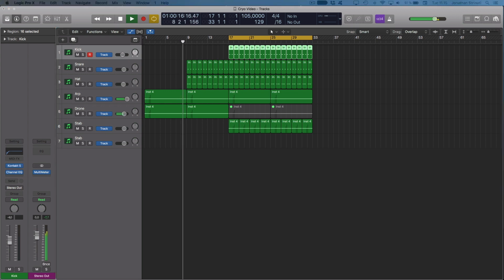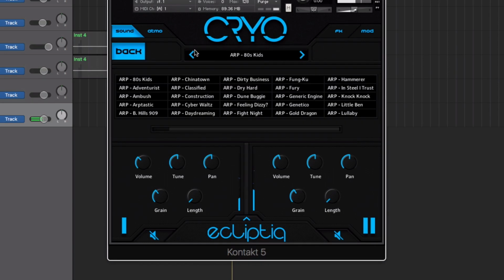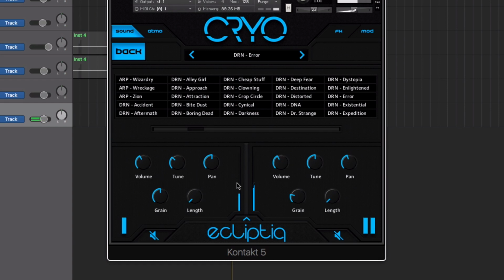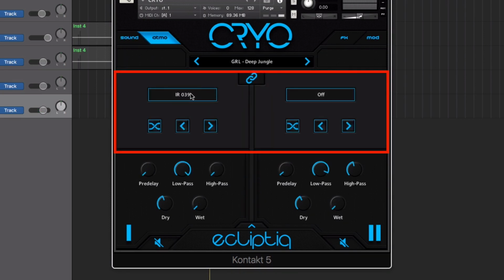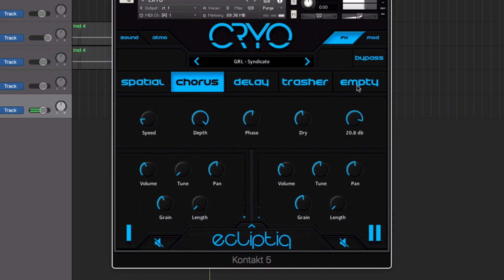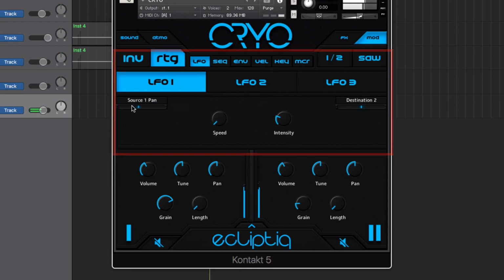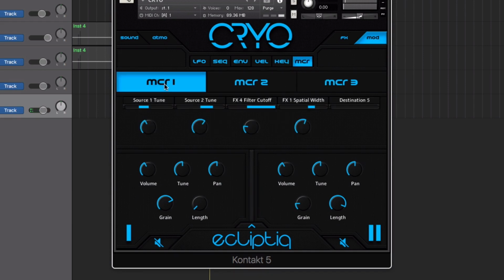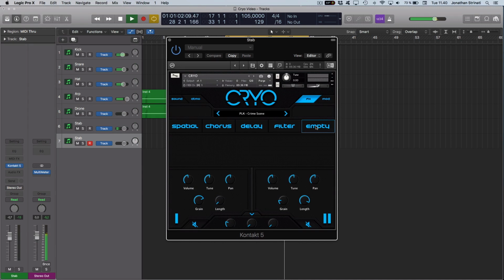Ecliptiq Audio Software CRYO - First LOOK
CRYO offers an extensive collection of depressing drones, haunting plucks, dystopian hits and frightening growls with a versatile and intuitive engine like few other. CRYO is a handy tool for every sound designer seeking dark and futuristic textures.

CRYO takes advantage of Kontakt’s granular sampling to create unique sounds. CRYO features 180 different sound sources sampled across 5 octaves. Each note is capable of reacting differently with the convolver, which offers 250 hand-crafted impulse response samples to choose from.

CRYO’s ultra flexible FX section helps you sculpt your sound even further. The pre-arranged effect chains are the past. With CRYO, you can freely choose from the 7 different effects to the 5 slots, granting the kind of independence that only a handful of Kontakt engines can.

CRYO takes modulation to a whole new level, featuring 6 different types of modulators (3 of each). You can choose from LFO, envelope, sequencer, key tracking, velocity and macro control. They can control almost every parameter CRYO has, giving you the ability to wreak havoc with ease. You can assign each modulator to 2 destinations, except the macro controls, where you can select up to 5 parameters.

CRYO features a built-in preset browser, where you can easily choose from the 270 presets without loading another .nki file.

Kontakt Engine Contains:

►270 easily accessable presets thanks to the built-in preset browser
►More than 11000 high-quality samples
►250 unique impulse response samples for the convolver
►8.4 GB content
►Ultra flexible FX section
►6 types of modulation possibilities

-- ADSR --